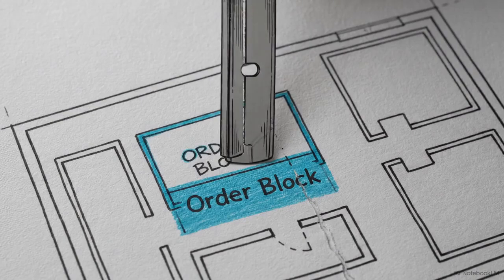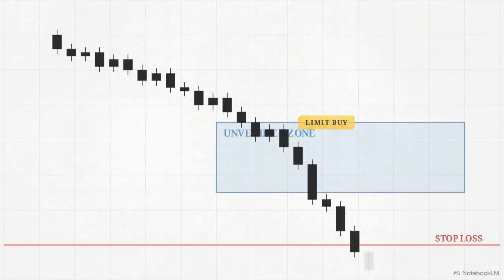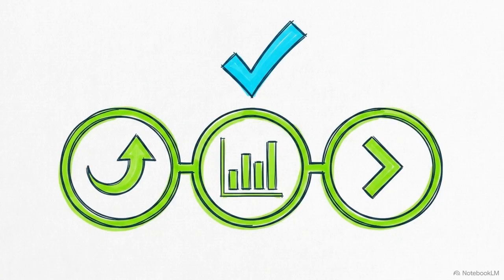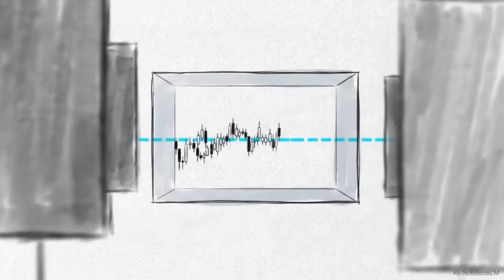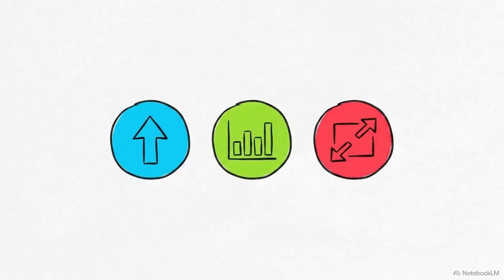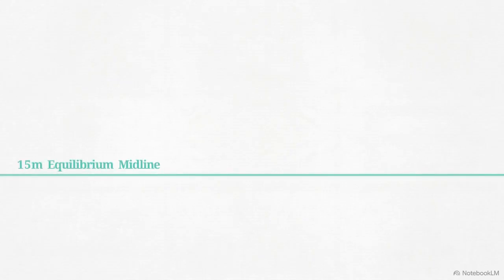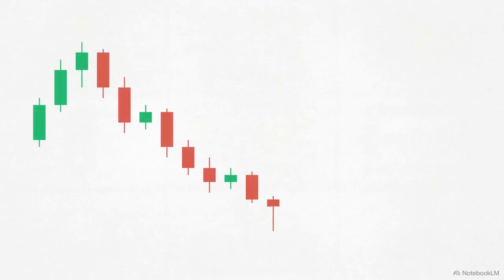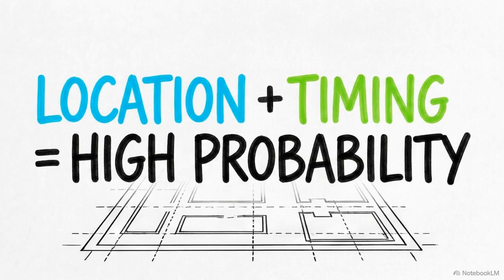The Static Level Fallacy Architecting the True C Execution Mat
TRADITIONAL ORDER BLOCKS VS TRUE C LIQUIDITY MATRIX
The Death of the Static Level

Stop catching falling knives at static support lines. In this video, we pit Traditional Order Blocks against the True C Liquidity Matrix to show you why shifting from static levels to real-time institutional confirmation changes everything.

Learn how to stop guessing where price will turn and start trading with verified volume, momentum hooks, and high-probability convergence.

WHAT YOU WILL LEARN:

* The Flaw of Traditional Order Blocks: Why static levels get blown through during volatile market conditions.
* The Map vs The Engine: Using 15m/20m Order Block 50% Midlines for Location, and the True C Matrix for Timing.
* The 3-Part Confirmation Filter: How micro-momentum, volume surges, and ATR displacement confirm real-time institutional absorption.
* The Nested True C Holy Grail: How to identify maximum conviction entries with asymmetrical Risk-to-Reward.